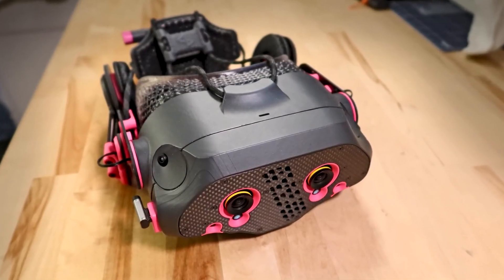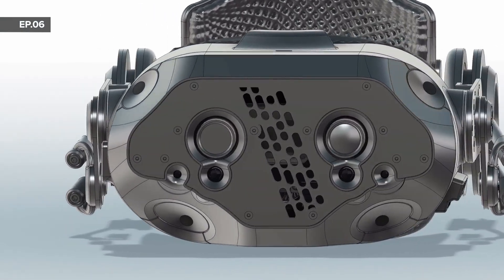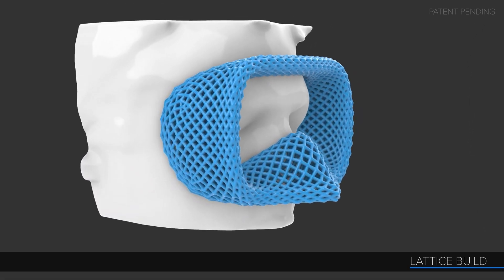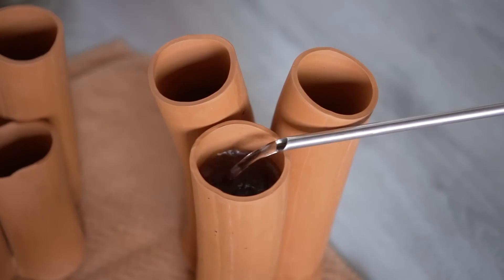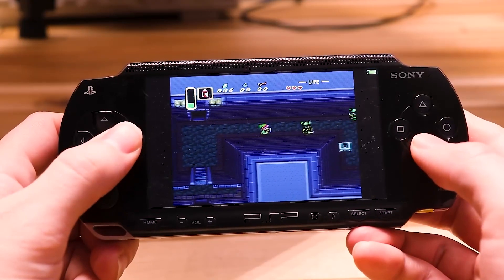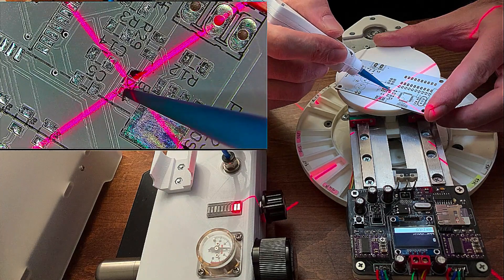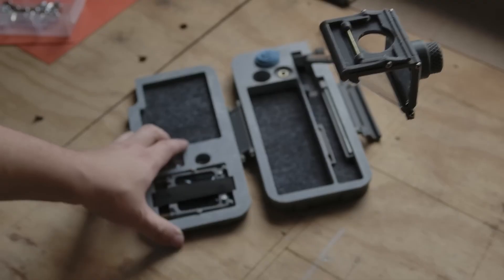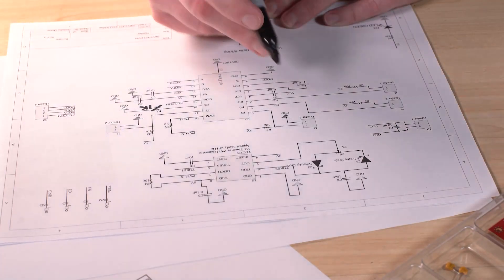Goggles Down [Maker Update] | Maker.io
This week on Maker Update: Top shelf Industrial Design, a series of tubes, solder paste ejectors, and quantity over quality.

Custom Mixed Reality Headset by PyottDesign 0:25

=More Projects=

A/C from Clay by Pottery to the People 2:46

PSPi 6 by othermod 3:48

Solder Rocket by Nuri Erginer 4:22

=Tips & Tools=

Making in Quantity by Wesley Treat 4:52

3d Printed Camera Lucida by Chris Borge 5:23

Gar's Tips & Tools #161 5:50

=Digi-Key Spotlight=

What is a Reference Design? 6:23